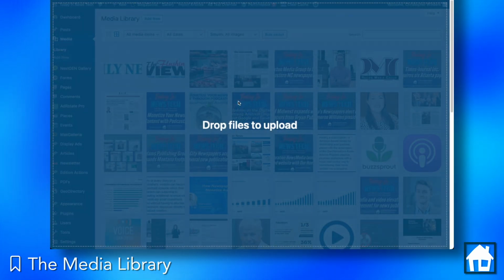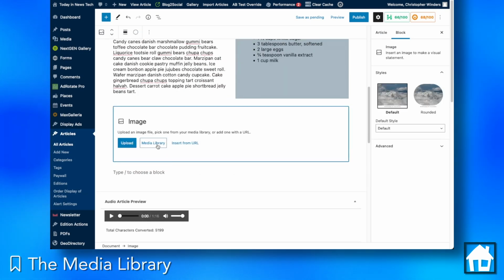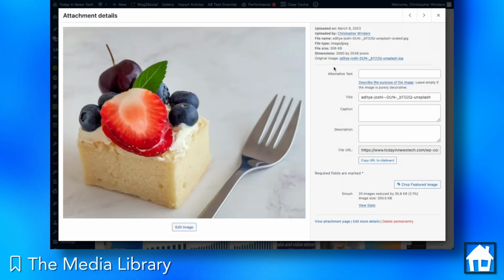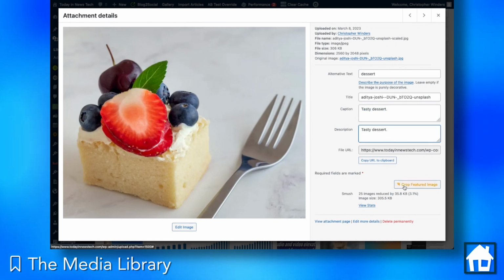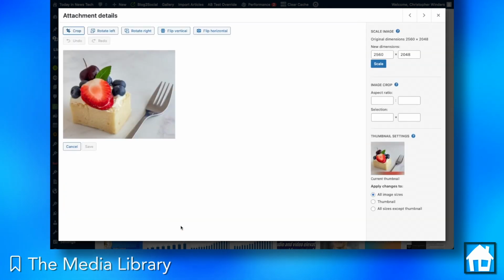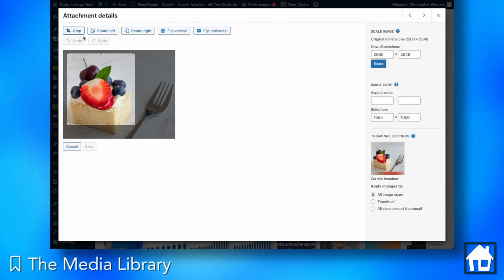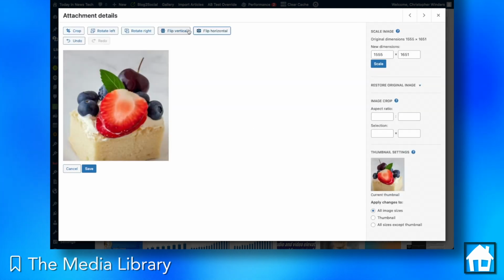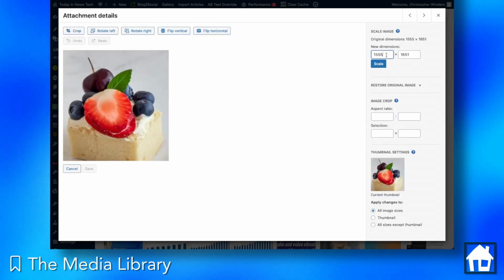Media Management with the WordPress Media Library| OHT Tutorials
In this tutorial we will go over how import, edit and manage image content in the WordPress Media Library.